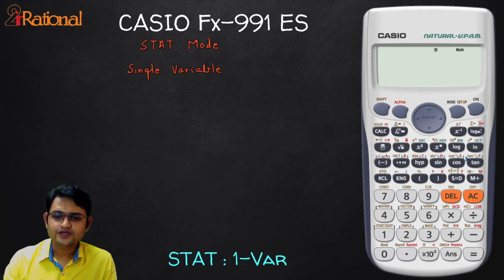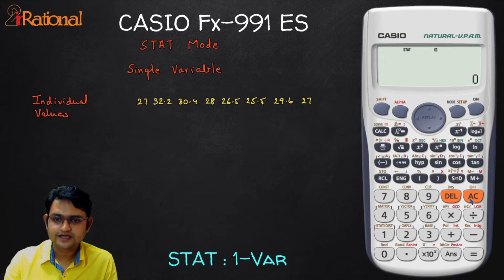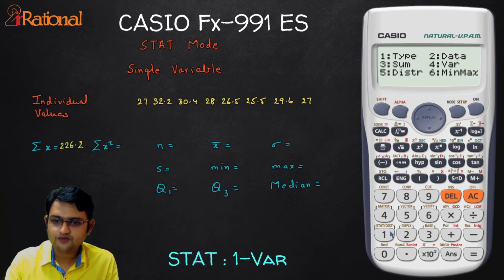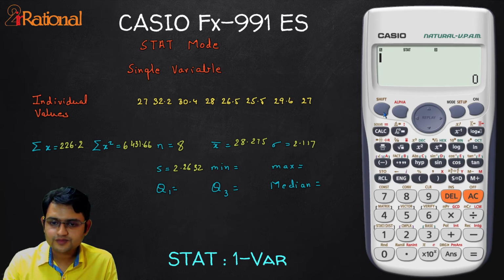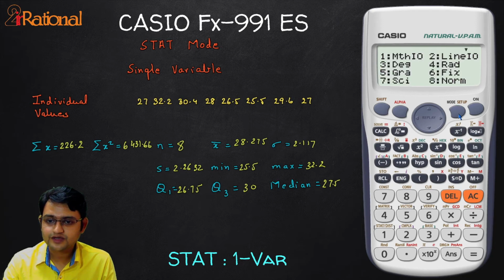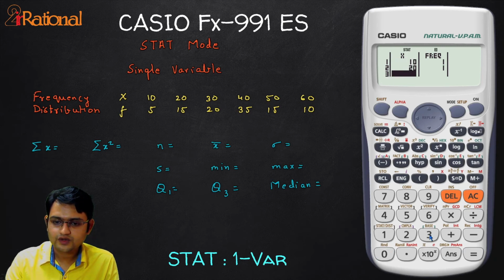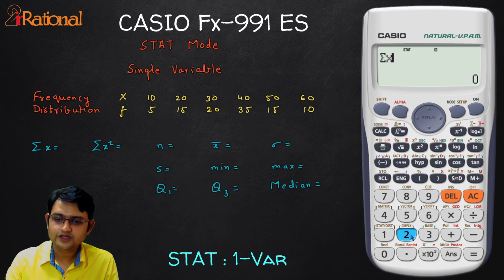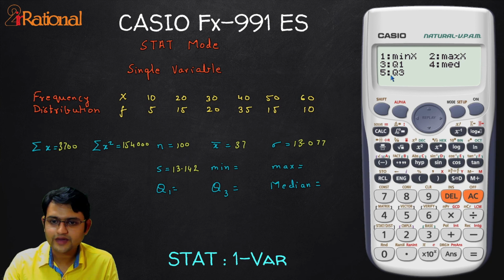Finding statistical values for single variable sample | Scientific Calculator fx 991 es | STAT 1-Var